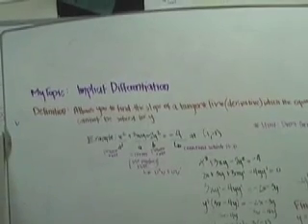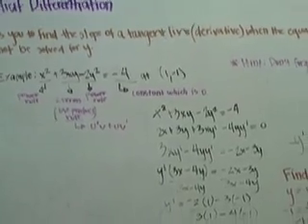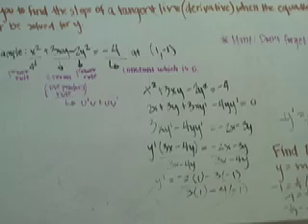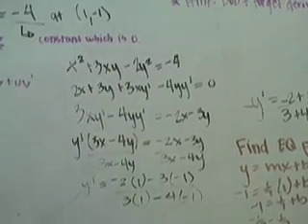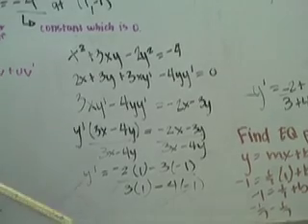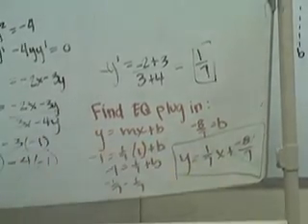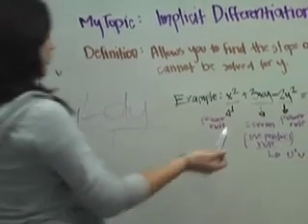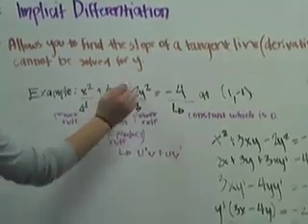CALS ECHS -- Calculus: Implicit Differentiation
This video explains the implicit differentiation technique through examples.